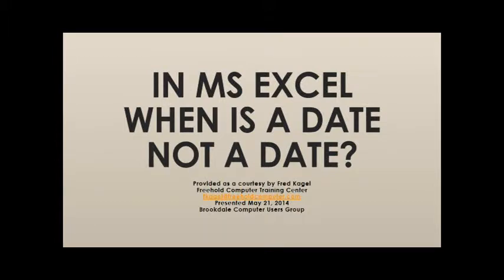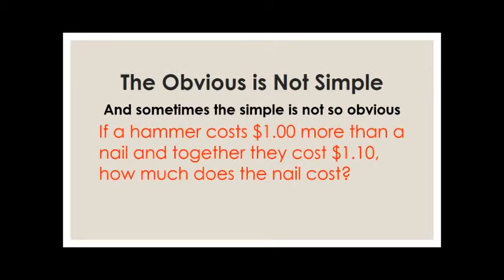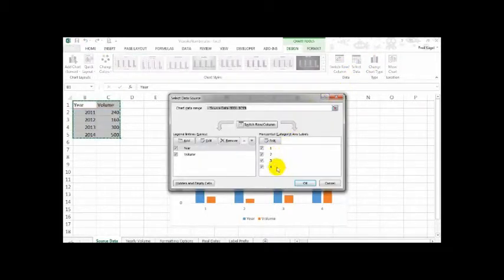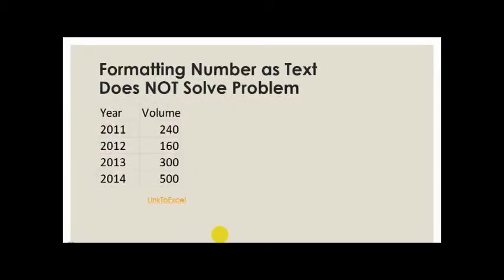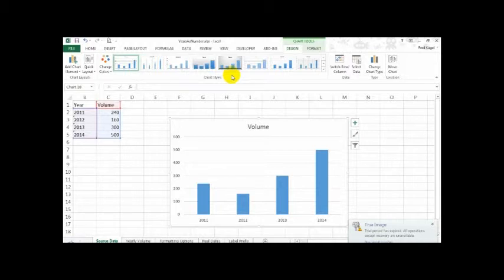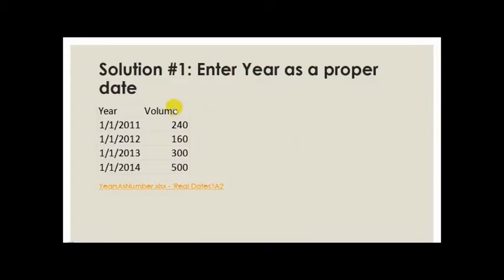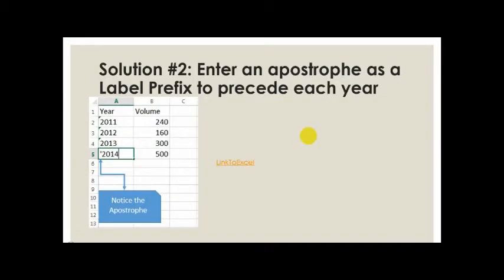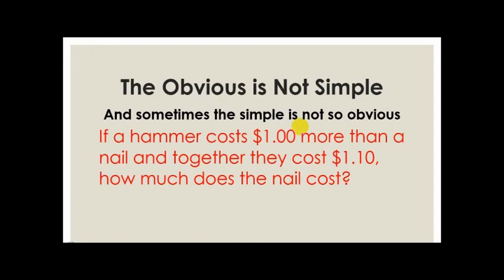When is a Date Not a Date in Excel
We have looked in the side mirror and observed the admonishment 'objects may appear closer than the really are.' So it is with data in a spreadsheet? This video is a tutorial on creating a simple chart on deceptively simple data. The bottom line, it takes time before galloping away at Excel's wizards to analyze the nature of the data, which in this case is a number thought to represent a year NOT.